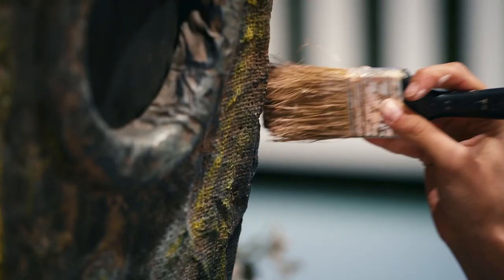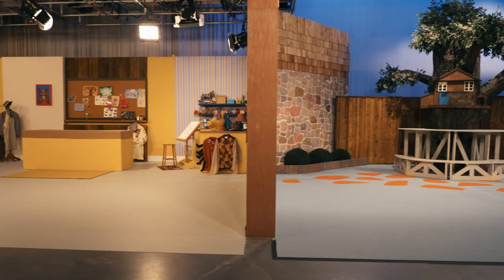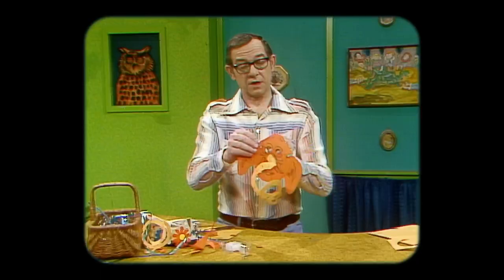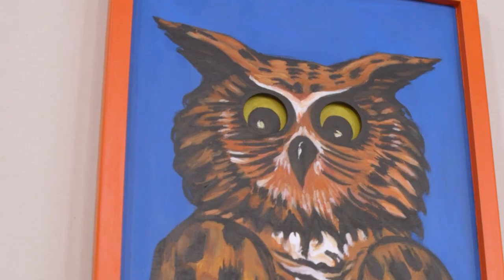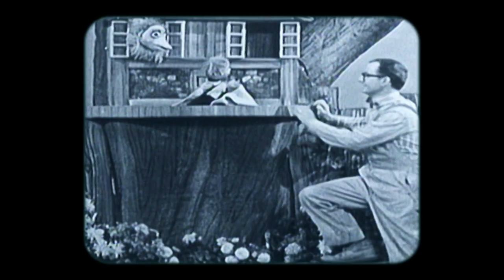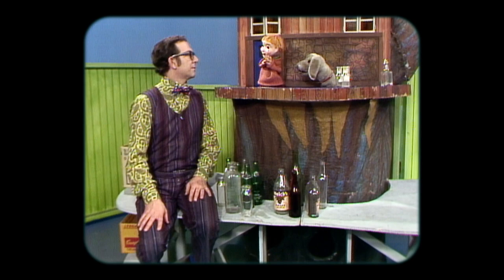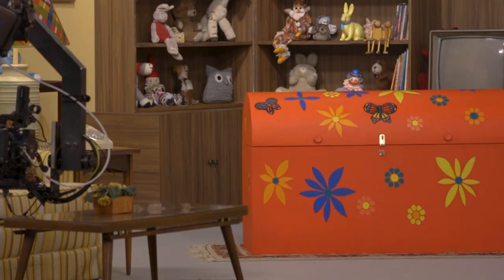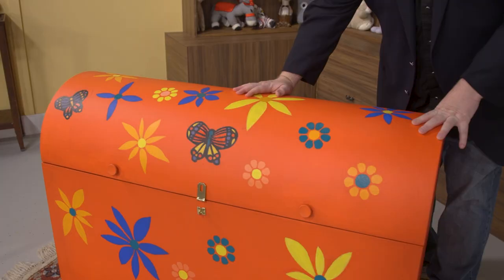Mr. Dressup: The Magic of Make-Believe - Set Tour | Prime Video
Wise Old Owl, the treehouse, the Tickle Trunk? It's all in the details. Go behind-the-scenes with director Rob McCallum and explore the magic of the recreated Mr. Dressup set ✨

Mr. Dressup: The Magic of Make-Believe premieres October 10 on prime Video.